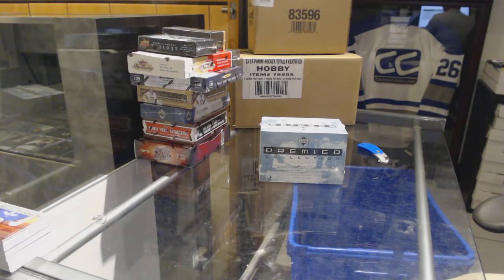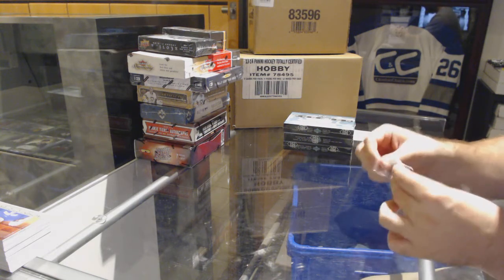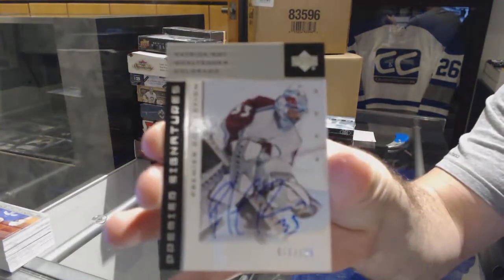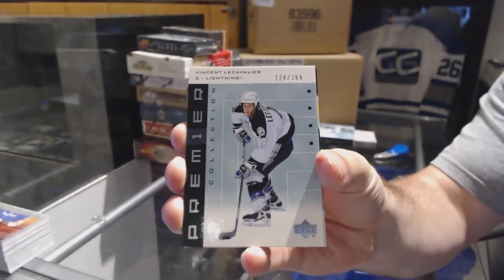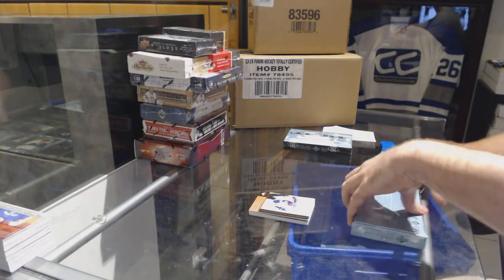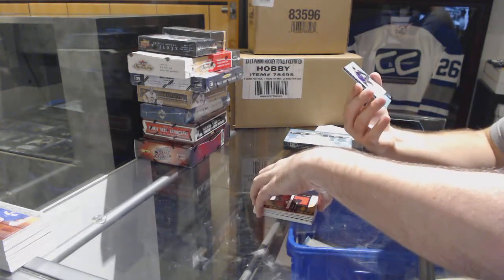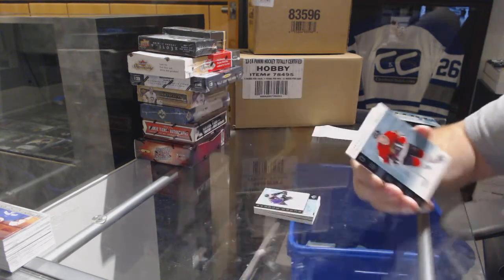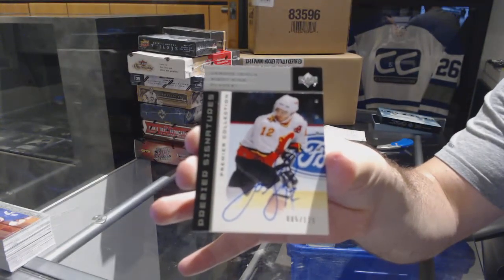02-03 Upper Deck Premier Hockey 4 Pack Box Break - C&C GB #7628